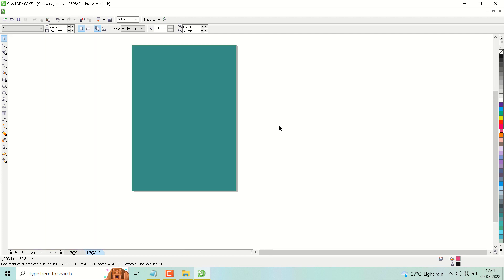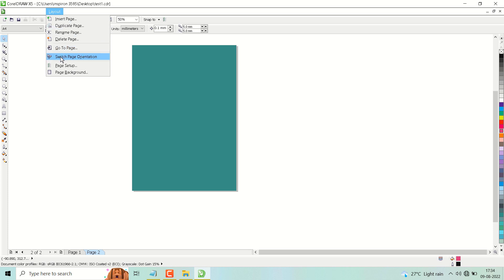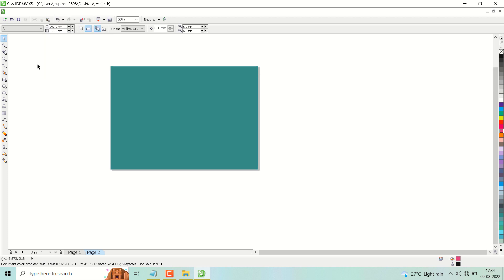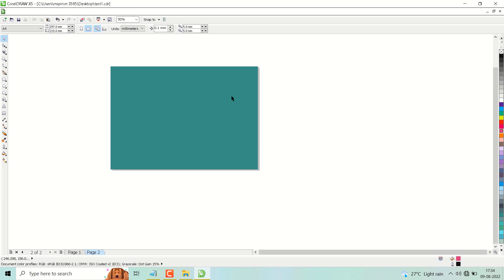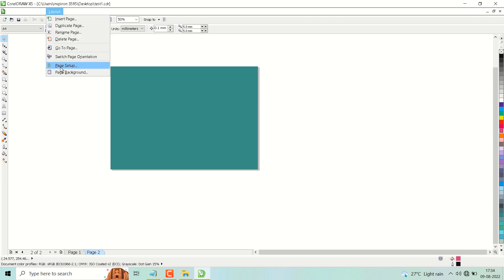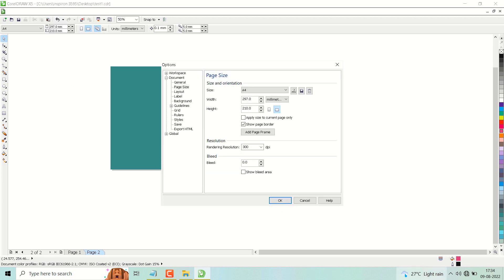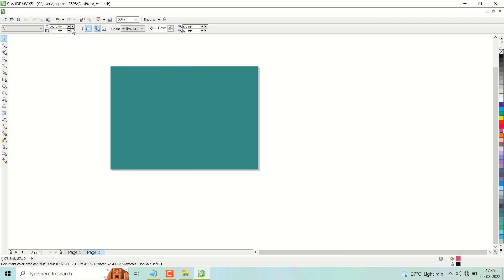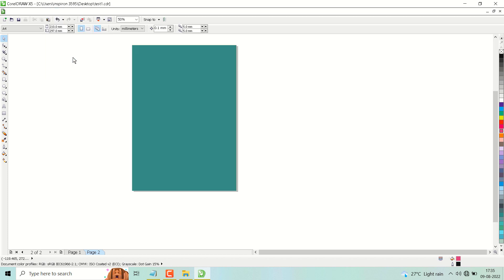how to make landscape in coreldraw